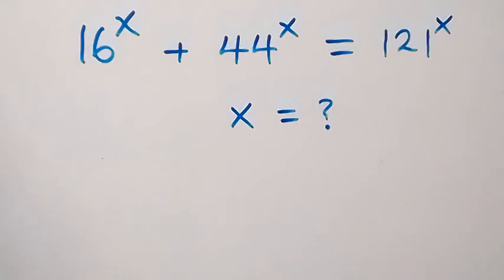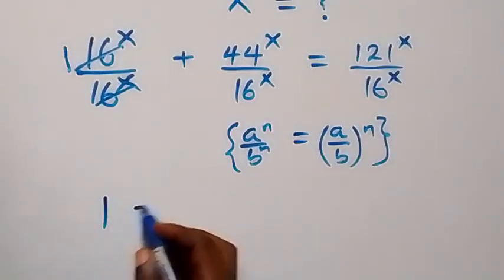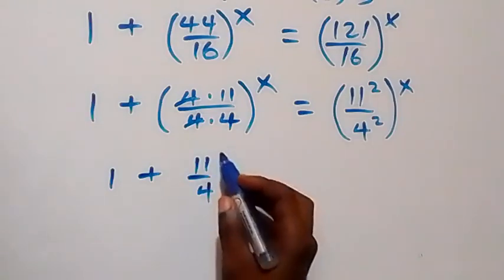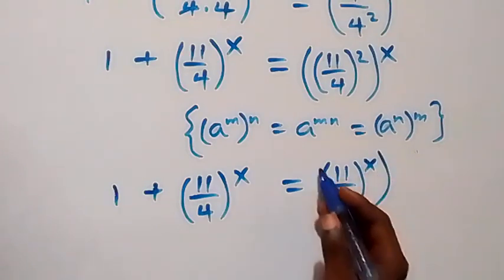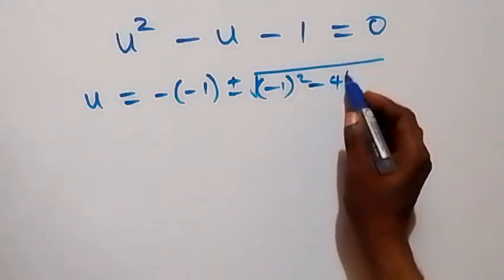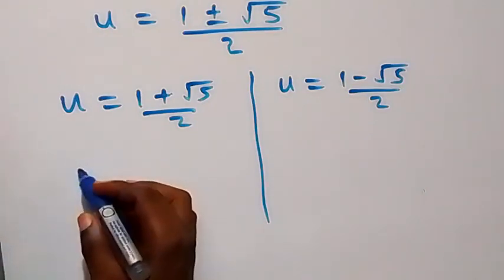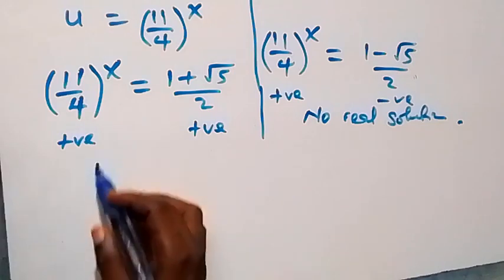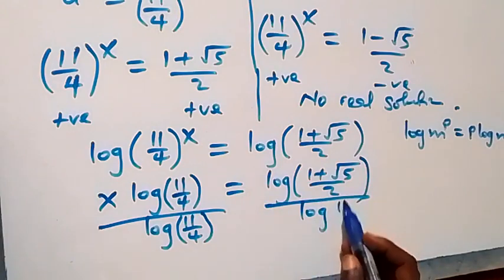Japanese | Can you solve this? | A Nice Math Olympiad Problem